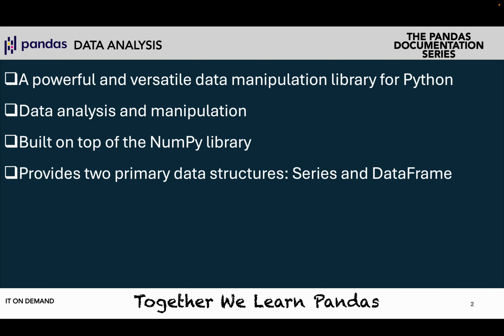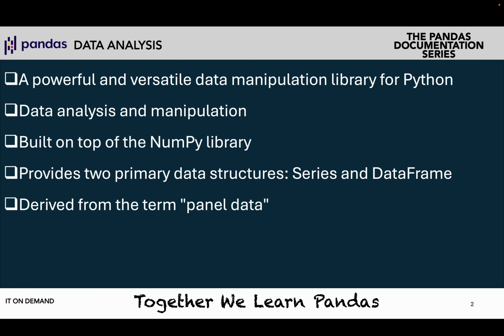00. Introduction to Pandas - Python Data Analysis Library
Welcome to our new video series on Pandas, the powerful data manipulation library for Python! In this series, we'll guide you through the fundamentals of Pandas, helping you master data analysis and manipulation with ease.

In this introductory video, we'll cover the basics of Pandas, including its primary data structures, Series and DataFrame, and how it integrates seamlessly with other data analysis libraries. We'll also highlight the key strengths of Pandas, such as handling missing data, group-by functionality, and its ability to work with various data formats.

Whether you're a beginner or an experienced programmer, this series is designed to help you unlock the full potential of your data using Pandas. By the end of this series, you'll be equipped with the skills and knowledge to streamline your data analysis workflow and confidently make data-driven decisions.

Chapters:
0:00 Introduction
0:25 What is Pandas?
1:24 Key Data Structures
1:37 Series Overview
2:27 DataFrame Overview
3:29 Advantages of Using Pandas

Let's dive into the world of Pandas and transform your data analysis skills!